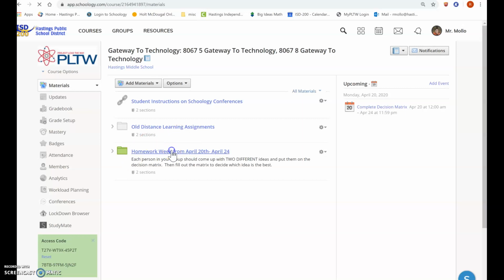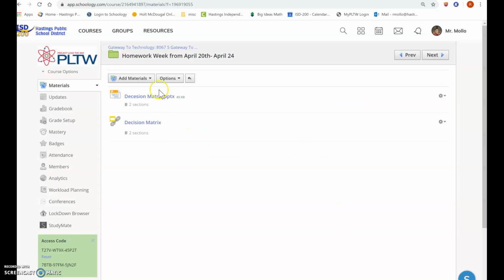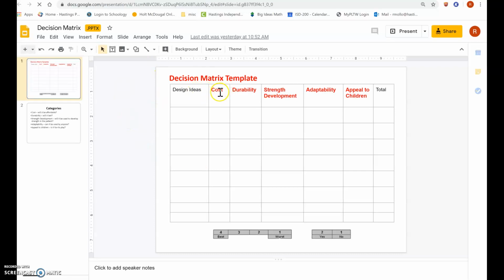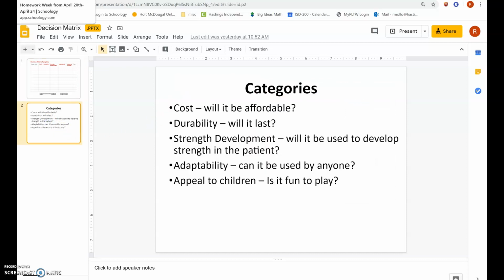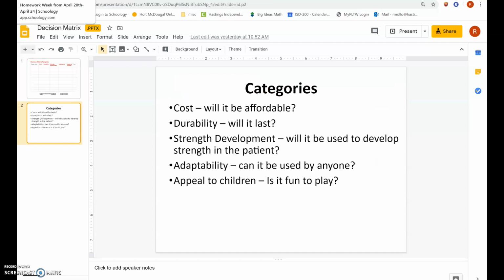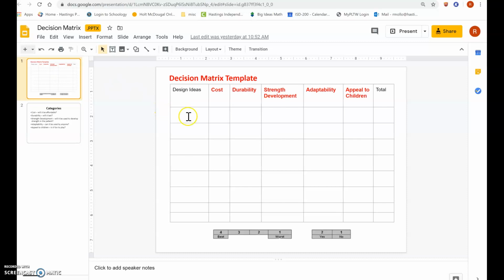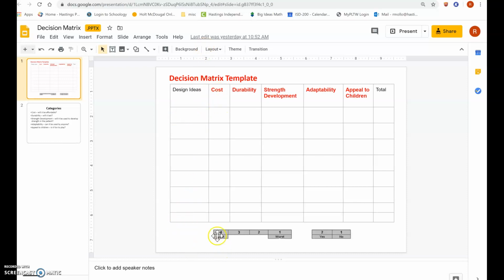Decision Matrix for Toy Modification